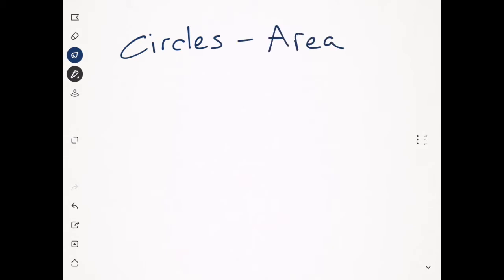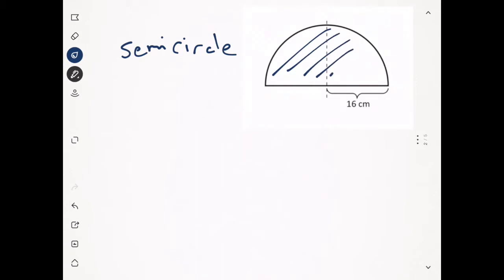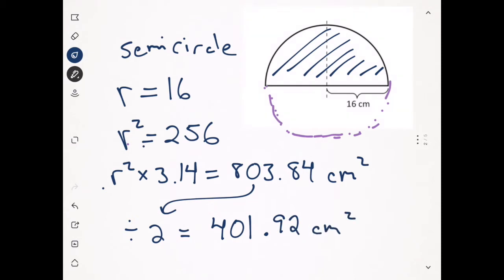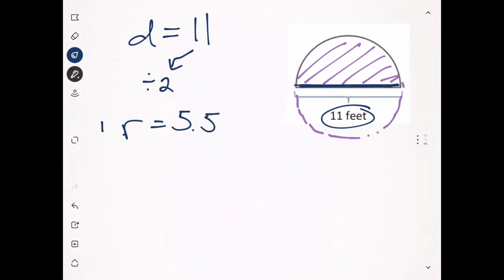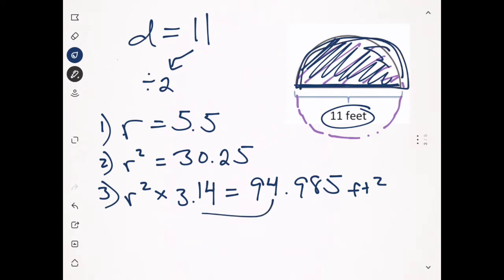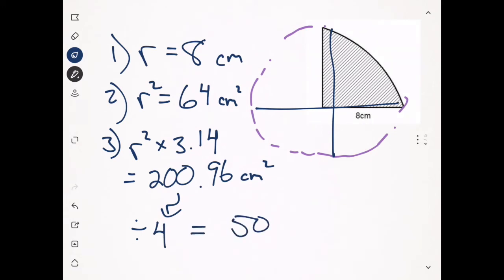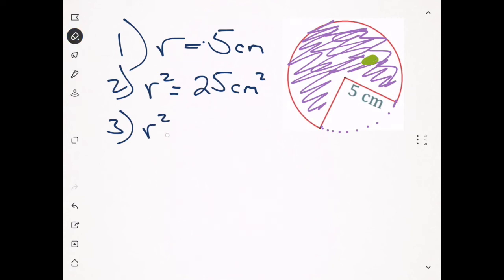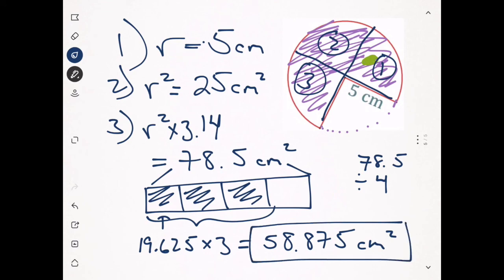Area of Parts of Circles